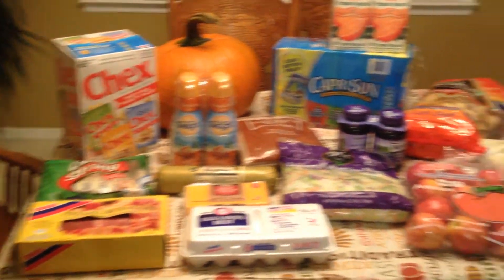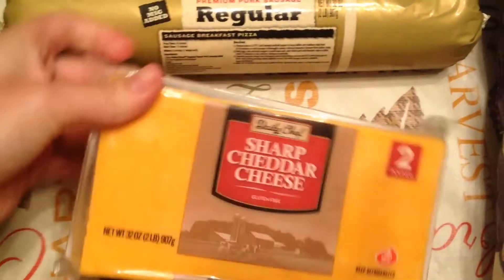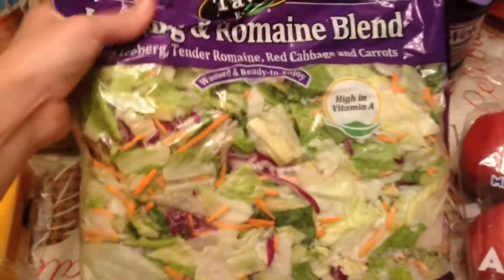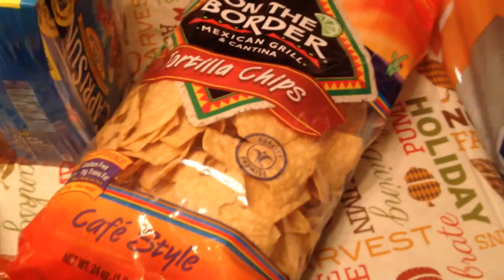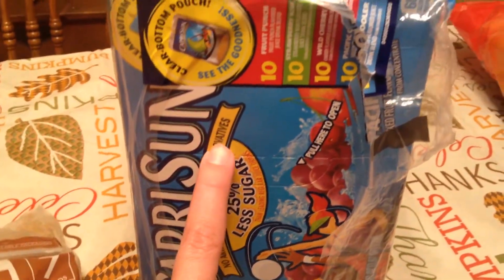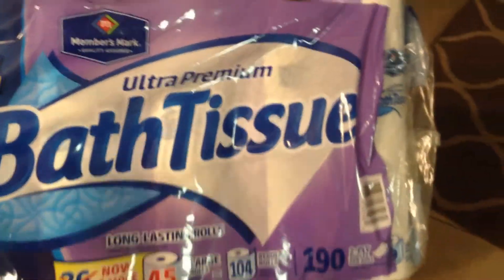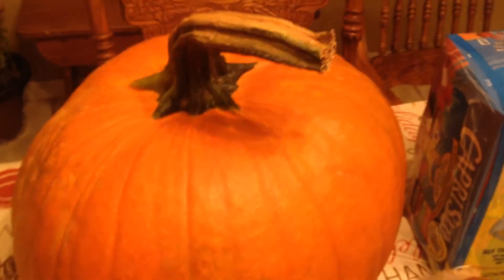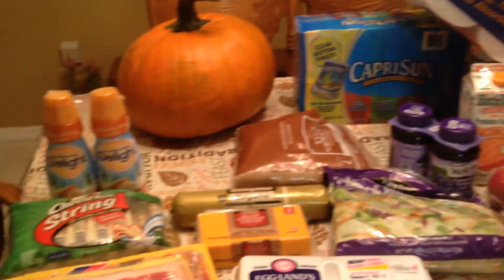Sam's Club Haul 7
Hey guys here's another Sam's video. Hope you enjoy!